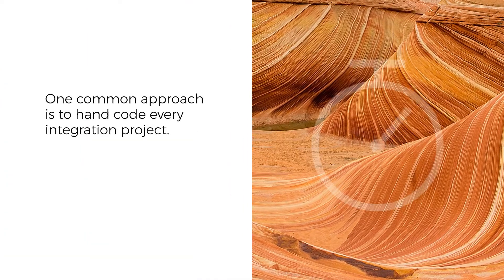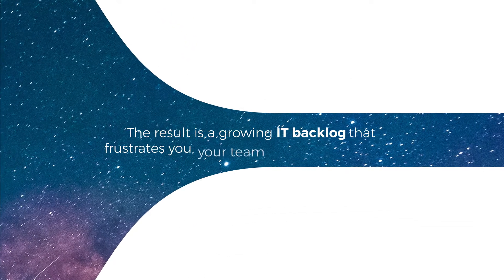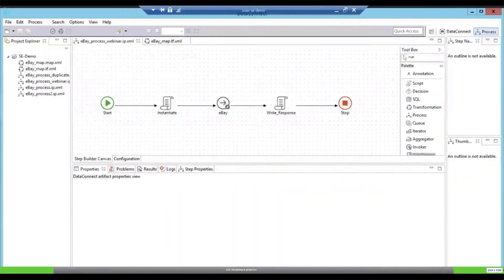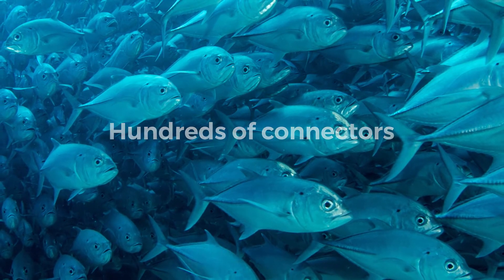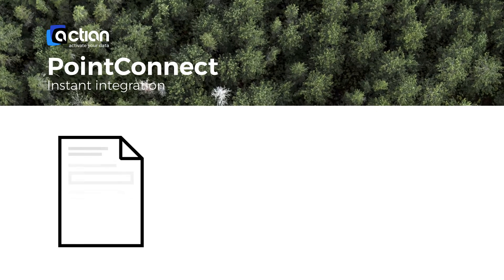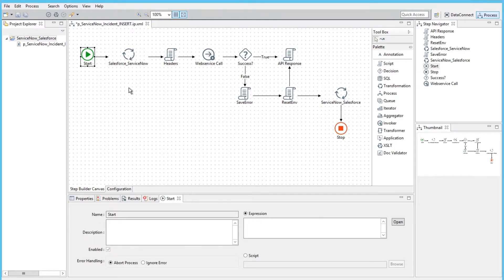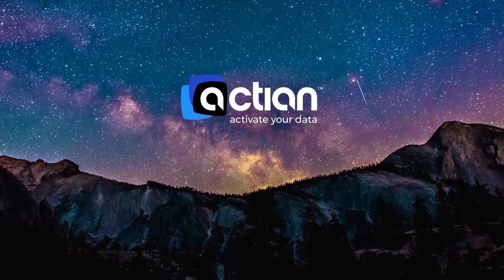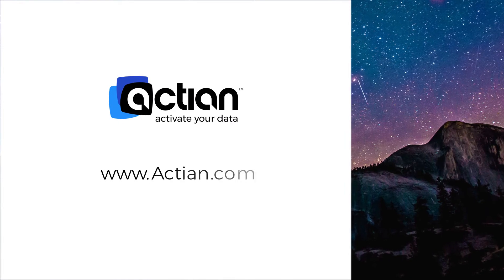Actian Integration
Actian enables you to quickly and easily design, deploy, and manage integrations on premise, in the cloud, or in hybrid environments--whether you are managing hundreds of connections or point-to-point between two applications. With its emphasis on reuse and adaptability, Actian solutions are engineered to help you cost-effectively integrate diverse data and applications from numerous endpoints--vastly improving time-to-value.